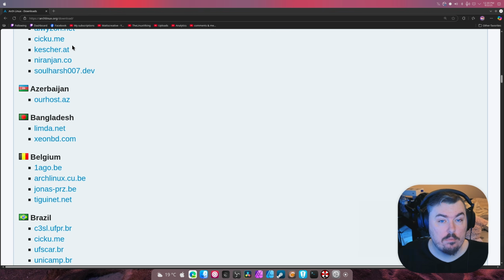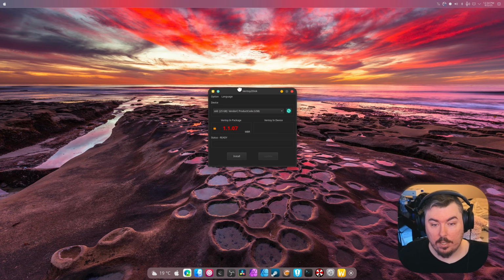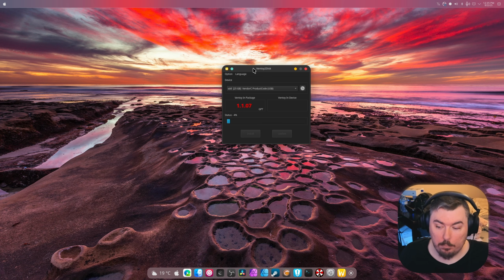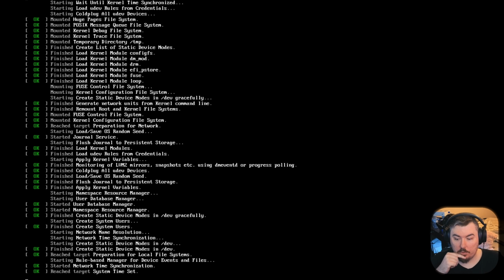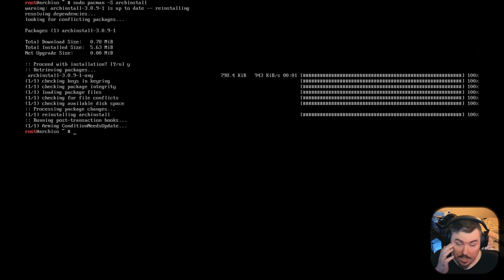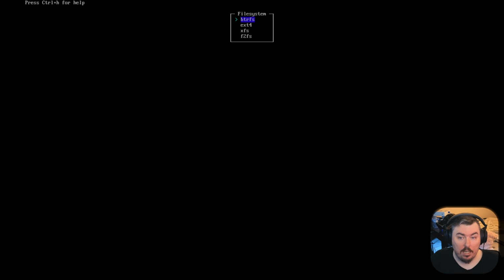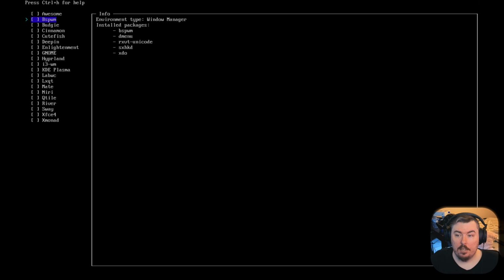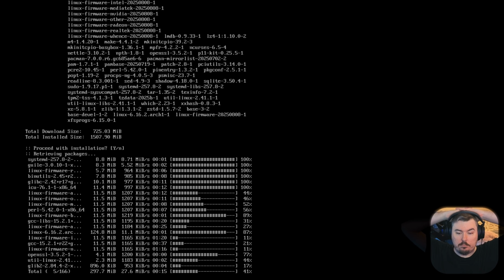Ultimate Arch Linux Install: Plasma | AMD | NVIDIA | Gaming | Part 1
New Discord Come join! if you'd like to support me after losing my rent subsidy income, here are some ways to help

SPECS Below:
• OS: Nobara 42
• OS: Pikaos 4
• OS: Arch Linux
• CPU: Ryzen 9 9900X (5.6GHz)
• Memory: 64 GiB DDR5 6000mhz
• Storage: 22TB
• GPU-0: RX 9070XT - Gaming GPU
• GPU-1: RTX 4070 - Recording/Editing GPU